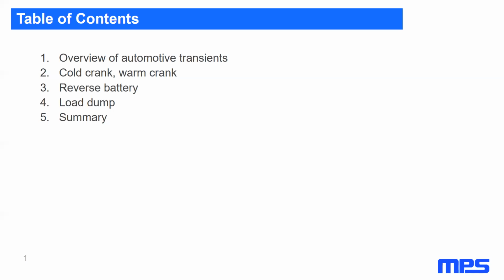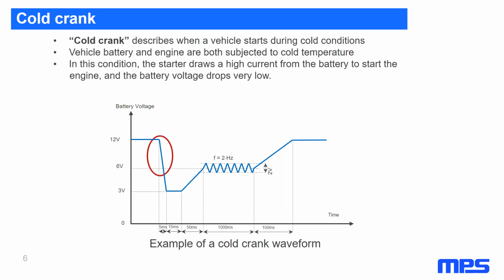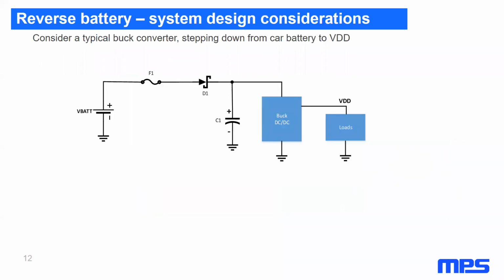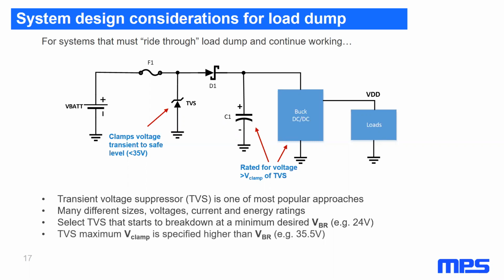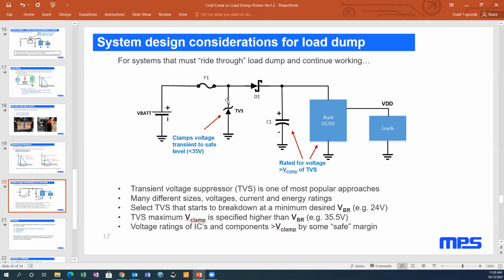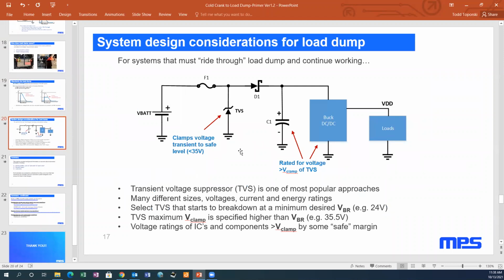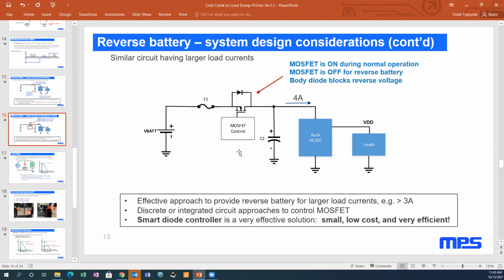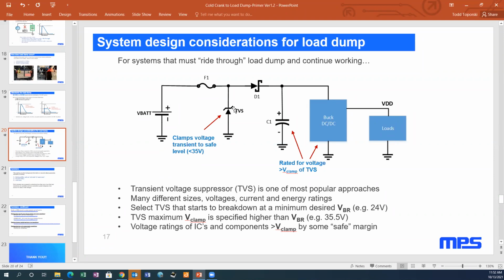Webinar: From Cold Crank to Load Dump - A Primer on Automotive Transients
The modern vehicle is packed to the gills with sophisticated electronics, all of which must thrive in a dynamic environment of extreme highs and lows. This applies not only to temperature ranges, but also supply voltages — in particular, the 12V or 24V primary supply that delivers power to myriad subsystems can surge by several times its nominal range (load dump), plummet to near depletion (cold crank), or even end up topsy-turvy (negative)! _All material and information you hear in this video or webinar is for general informational and educational purposes only. It is provided on an “as-is” basis and is not intended to be a substitute for legal, technical, or other professional advice. Results and outcomes may vary, and you should not rely upon any guidance provided without independently verifying its accuracy._